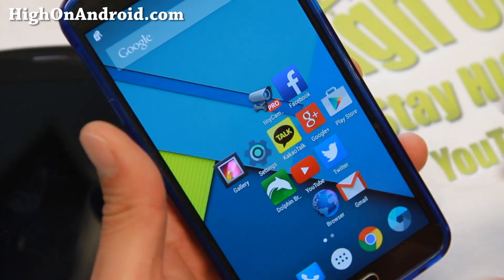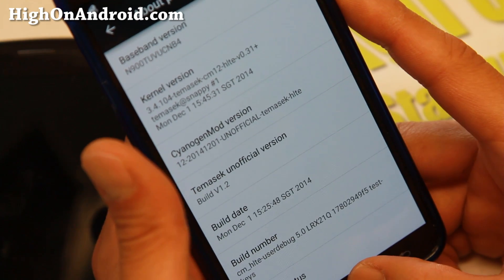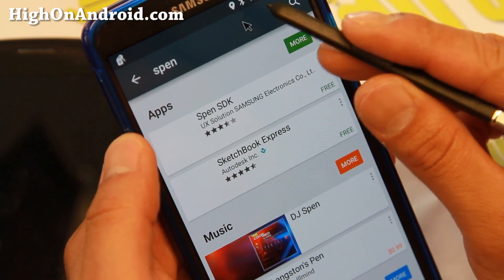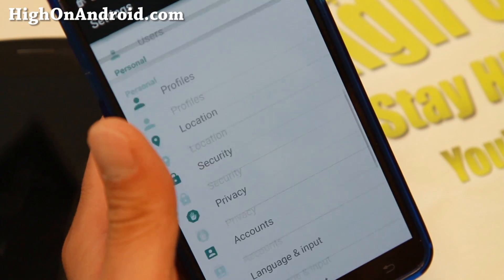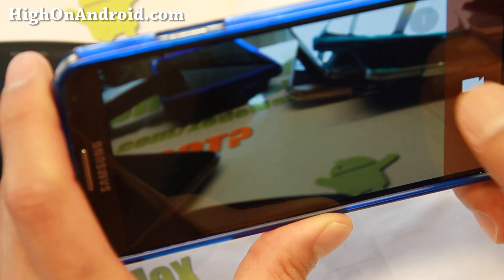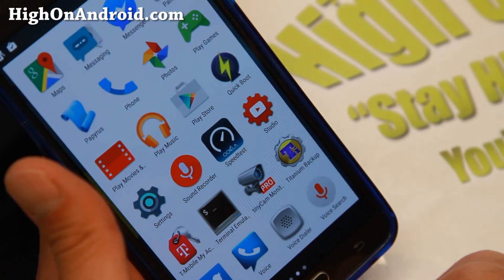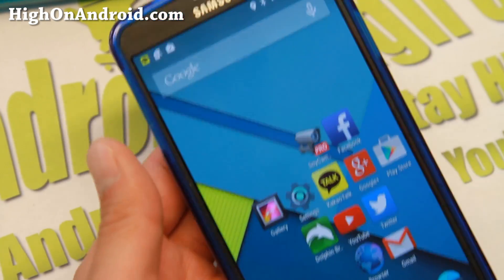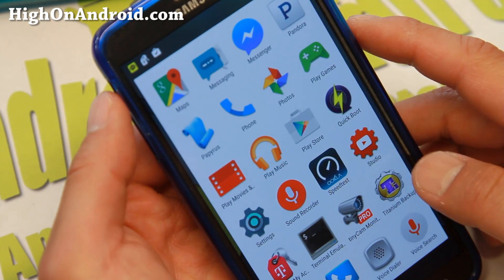Android 5.0 Lollipop ROM + Root for Galaxy Note 3! [CM12 Beta]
Here's a quick overview of CM12 Beta, latest Android 5.0 Lollipop ROM + Root for your Samsung Galaxy Note 3 Android smartphone.